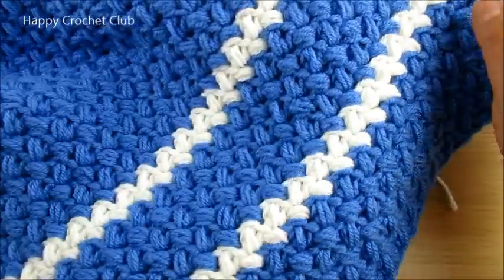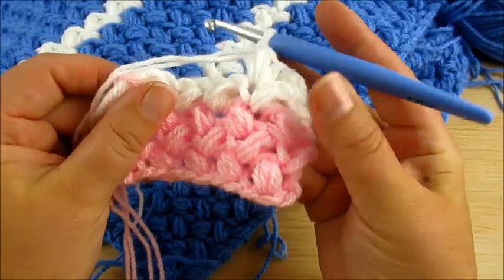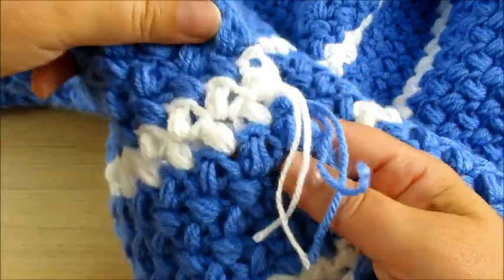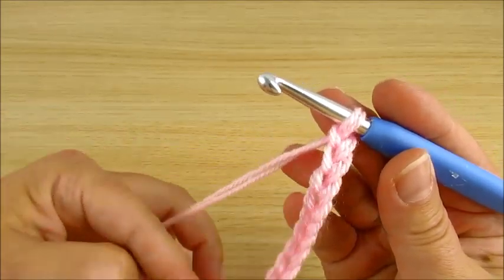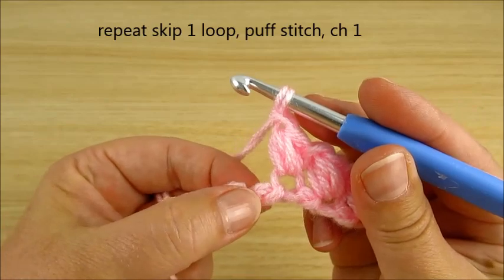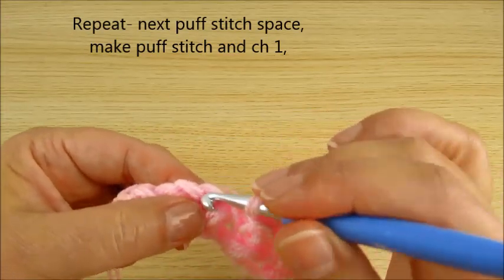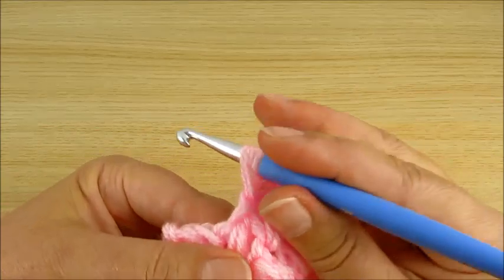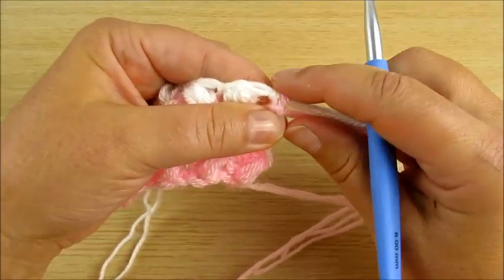Crochet Baby blanket tutorial Puff stitch - Happy Crochet club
Crochet Baby blanket tutorial or any size. Puff stitch. Blanket Designed by Happy Crochet Club. Разработано HAPPY CROCHET CLUB - вязание крючком.  Free Online Crochet Lessons. Crochet Classes. Knitting Classes. Double knit yarn #3 , 6.00mm crochet hook. Multiples 2 +1.
You can make any size blanket. I used 2 strands of yarn and for baby blanket yo will need 6 x 100g balls approx. Crochet tutorial.

ESPAÑOL - INGLÉS  puntos
Ch - Cadena
FP triple - Punto alto doble por el poste la frente
BP triple - Punto alto doble por el poste de atrás
Stitches - Punto
Triple - Punto alto doble
Between - Entre
Back loop(s) - Anillos a la detrás del trabajo
Pattern - Patrón
Repeat - Se repiten
Round - Ronda
Row - Vuelta
Right side - Lado derecho
2 Together - Se juntan 2 puntos
Space - Espacio
Extended (ext.) - extendido

U.S - RUSSIAN
ch – chain – воздушная петля
BP dc – back post dc – столбик с накидом провязанный снизу
FP dc – front post dc – столбик с накидом провязанный сверху
back loop only – только изнаночная петля
sl st – slip stitch – полустолбик без накида ( soadinits pervuju i poslednuyu petlu)
st(s) – stitch(es) – петля(и)
sc – single crochet – столбик без накида
hdc – полустолбик с одним накидом
dc – double crochet – столбик с накидом
repeat – повторять, раппорт
together – провязать вместе
Do not count 1st join stitch - Nenada shcitats pervaju petlu kogda vi schetayem po krugu.

PORTUGUÊS / INGLÊS
chain stitch  = (Ch ) - Ponto correntinha =(corr.)
front post double crochet=(FPdc) - Ponto alto em relevo pela frente
back post double crochet = (BPdc) - Ponto alto em relevo por trás
stitch = ( st ) - Ponto = ( pt)
Pattern - Receita, padrão, gráfico
Together - juntos
triple treble crochet =   ( tr tr ) - Ponto alto quadruplo=  (paq)
Extended (ext.) - estendido

US - German Deutsche
sc - Feste Masche (fM)
dc - Stäbchen (Stb)
chain (ch) - Luftmasche (Lm/Lftn)
stitch (st) - Masche (M)
chain space  - Luftmaschenbogen (Lftm-Bg)
back loop only - nur hinteres Maschenglied
row (R) - Reihe (R)
round (rd) - Runde (Rd)
skip (sk) - überspringen/auslassen
slip stitch (sl st) - Kettmasche (Kettm)
repeat (rep) - wiederholen (Wdh)
last stitch - letzte masche
(FPdc) - vordere Reliefmasche mit Stäbchen
(BPdc) - hintere Reliefmasche mit Stäbchen
turn the work - die Arbeit wenden
right side - Richtige Seite / AuBenseite